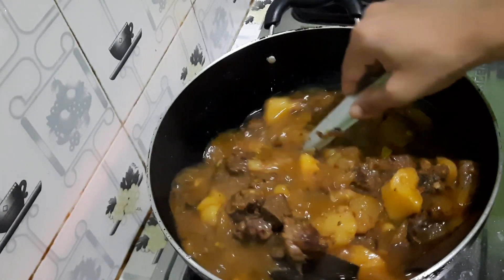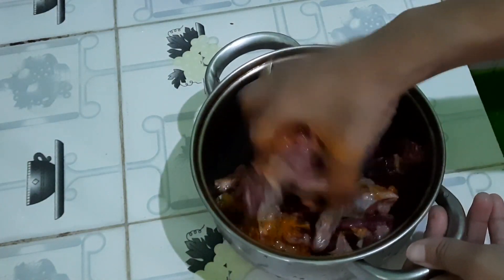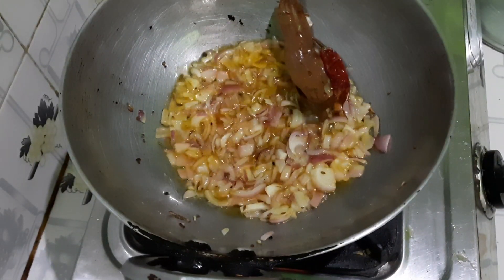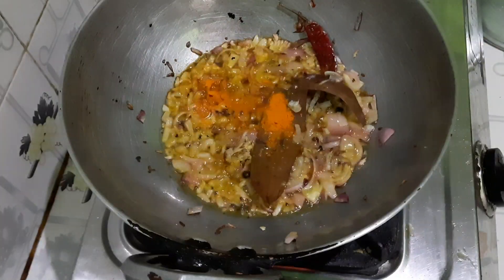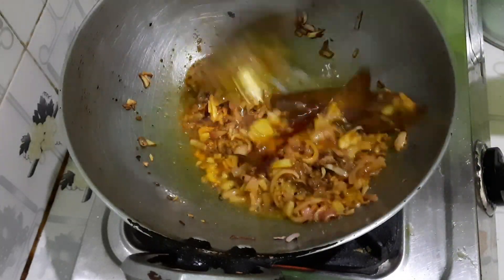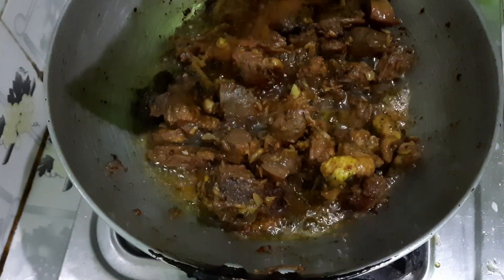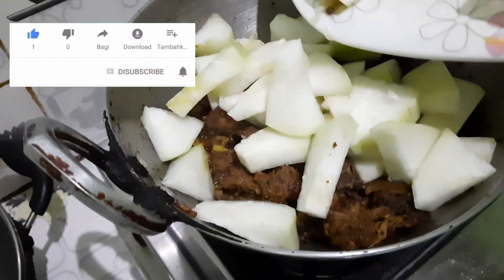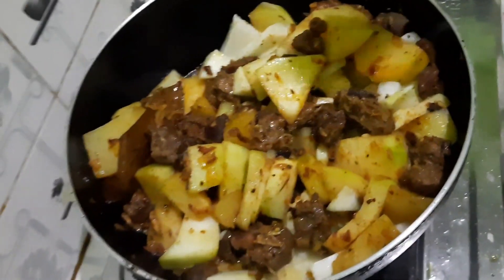এনেদৰে ৰান্ধিলে হাঁহ আৰু কোমোৰাৰ আঞ্জাখন খুবেই সোৱাদ লগা হয়। Duck and Ash gourd Curry recipe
নমস্কাৰ,
আজি আপোনালোকৰ বাবে হাঁহ আৰু কোমোৰাৰ সুস্বাদু ব্যঞ্জনৰ ৰেচিপি লৈ আহিছো।

ভিডিঅটো ভাল পালে লাইক, চেয়াৰ আৰু চাবস্ক্ৰাইব কৰি দিব। ধন্যবাদ।